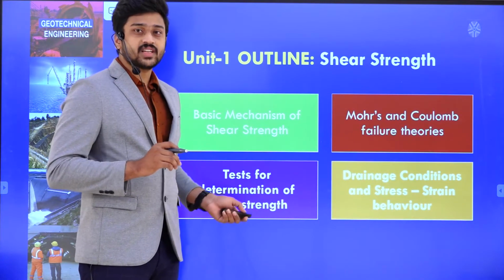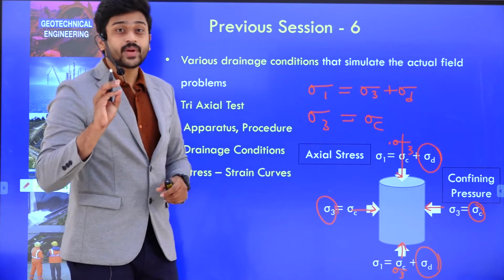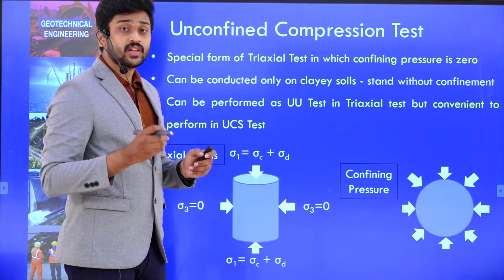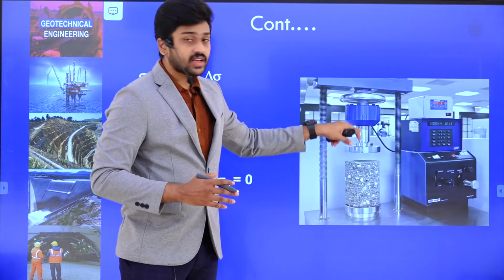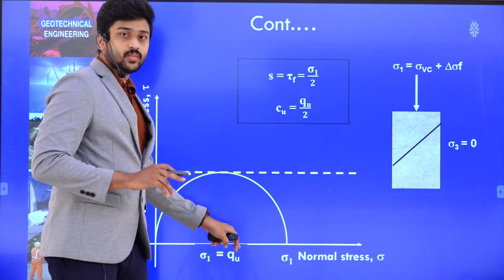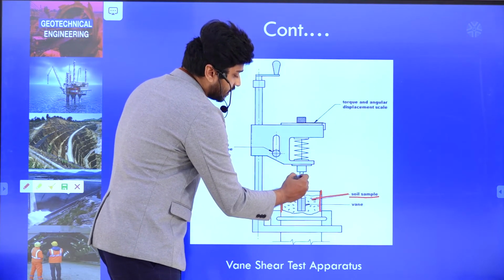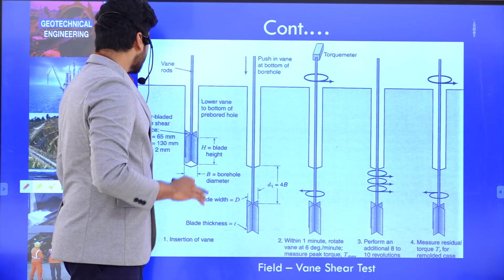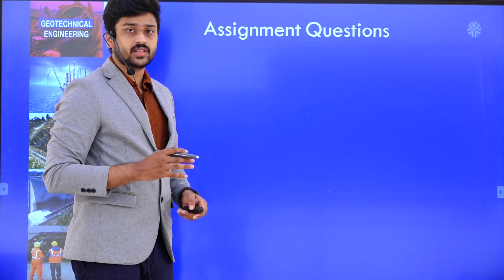VIIT GTE-II Module-1 Lecture-8